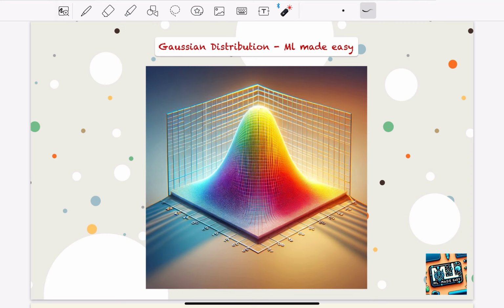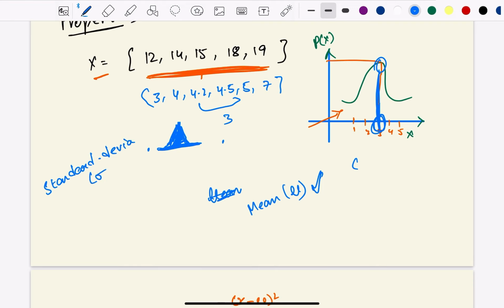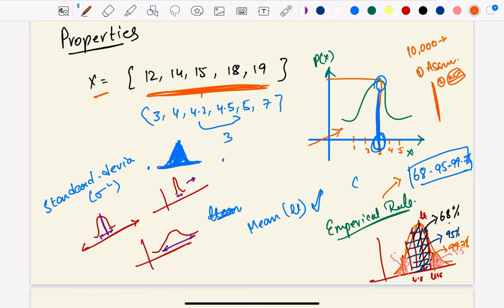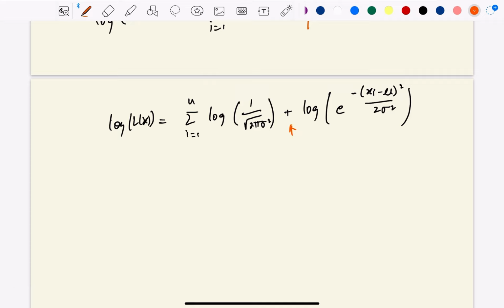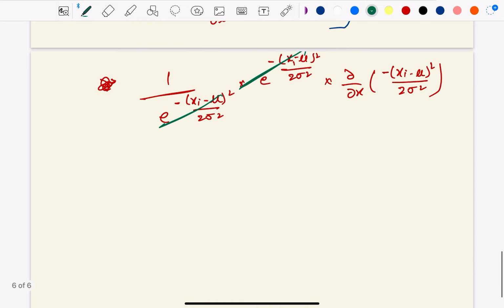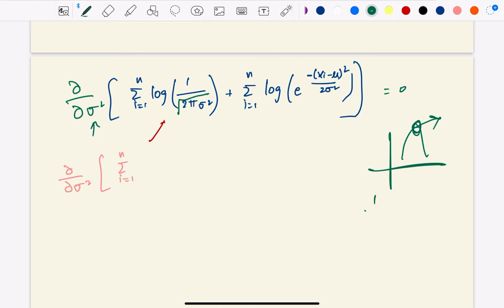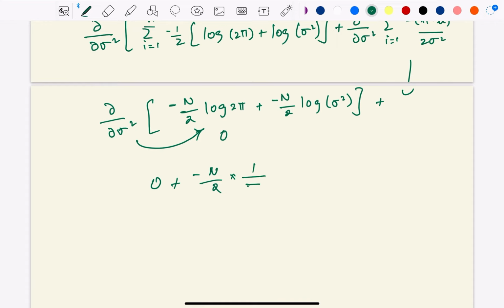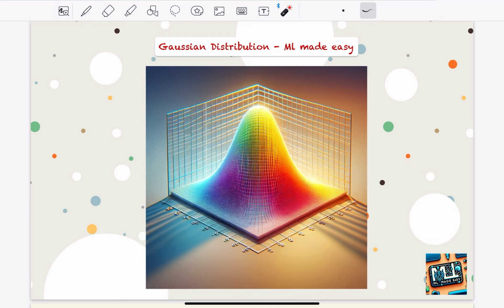Gaussian Distribution || Derivation for mean and standard deviation || ML Made Easy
Welcome to an in-depth exploration of Gaussian Distribution, also known as the Normal Distribution, a cornerstone in statistics and probability theory. This video is a comprehensive guide designed for students, educators, and data science enthusiasts seeking to deepen their understanding of this fundamental concept.

In this tutorial, we delve into the properties and derivations of the Gaussian Distribution. You’ll gain insights into its significance in various fields, from natural phenomena to data analysis. We’ll break down complex theories into easy-to-understand segments, making learning both engaging and effective.

Key Highlights:

 1. Introduction to Gaussian Distribution: Understand what Gaussian Distribution is and why it’s so crucial in statistics.
 2. Properties Explored: Dive into the unique characteristics that define this distribution.
 3. Mathematical Derivations: Follow step-by-step derivations to grasp the underlying mathematics.
 4. Real-World Applications: See how Gaussian Distribution applies in different scenarios, enhancing its practical understanding.
 5. Interactive Examples: Engage with examples that illustrate key concepts vividly.

Whether you’re preparing for an exam, working on a data project, or just curious about statistical distributions, this video is your go-to resource.